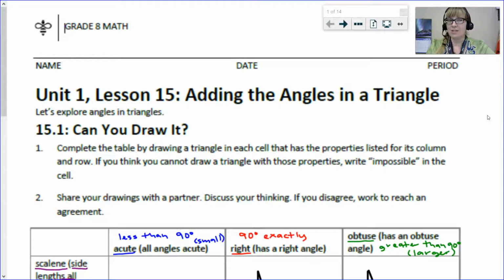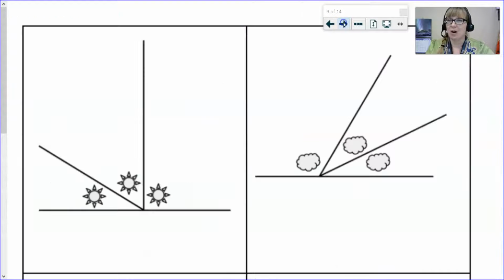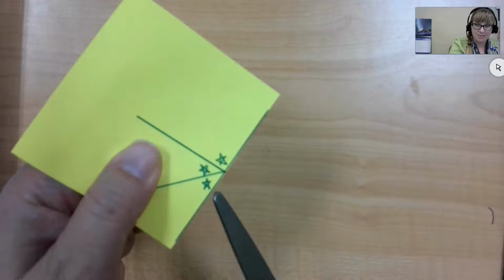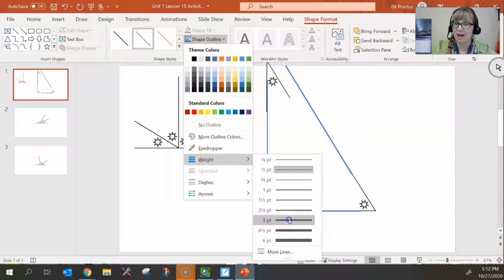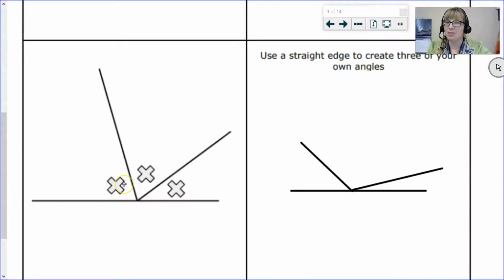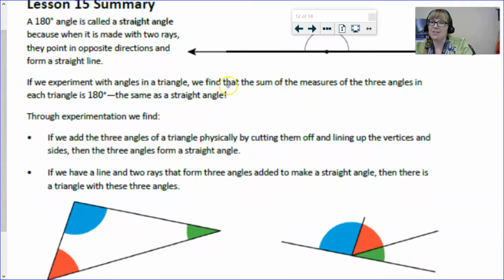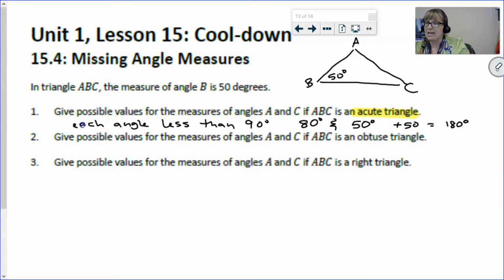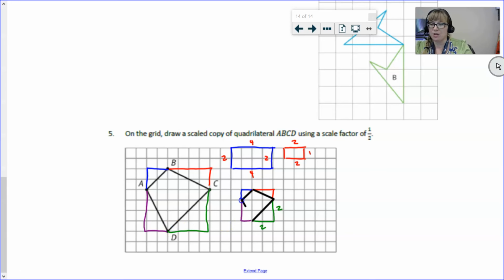OUR 8.1.15 Adding the angles in a Triangle Part 3 of 3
Open Up Resources Unit 1 Lesson 15: Adding the Angles in a Triangle for 8th grade Math.

This is the third and final video in a three-part video series covering this lesson.